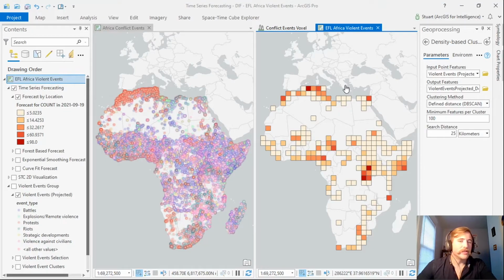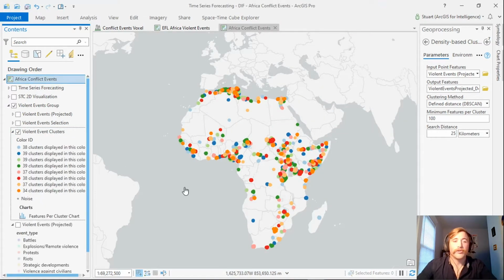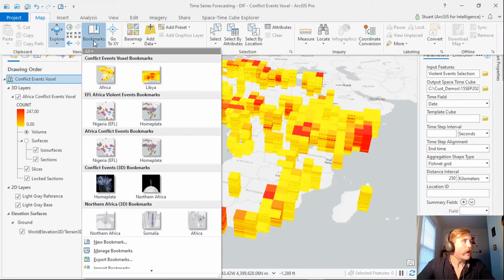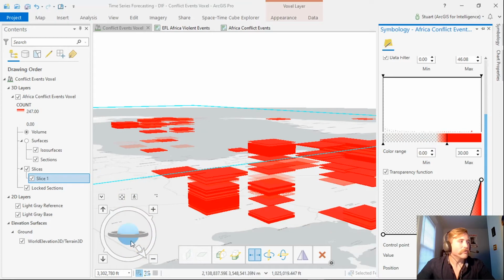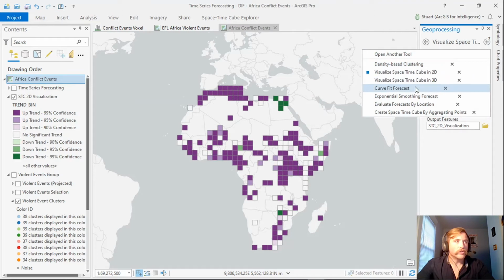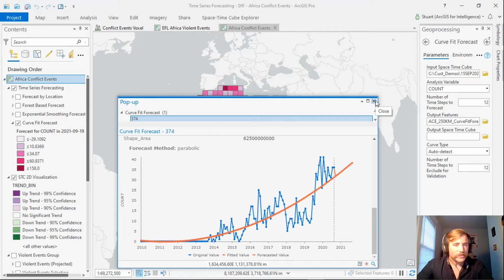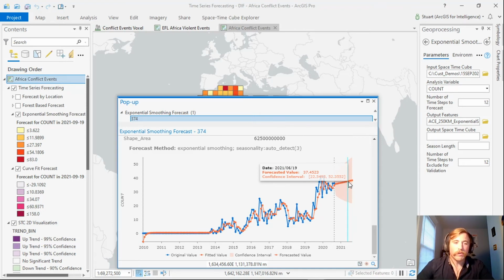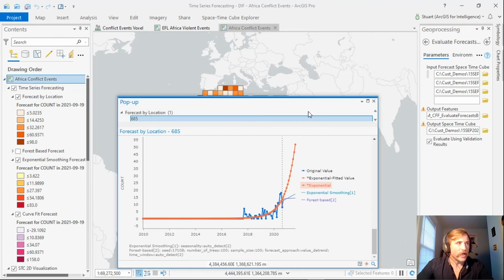Advancement SCP Demo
Using ArcGIS Pro we continually work to advance the capacity and capabilities of analysts by creating an entire analytical process from identifying statistically significant clusters to predicting what could happen in those areas of interest. We can complete this workflow in an expedient fashion so commanders can have the most up-to-date information regarding their AOR. The time series forecasting toolbox (new in ArcGIS Pro 2.6) allows us to make informed decisions about events in active African conflict zones using advanced statistical and machine learning principles. We, the analysts, can provide a level of confidence with future trends to keep our command informed with current events and most notably, assist with identifying future conflict hotspots so we are rarely caught off guard.